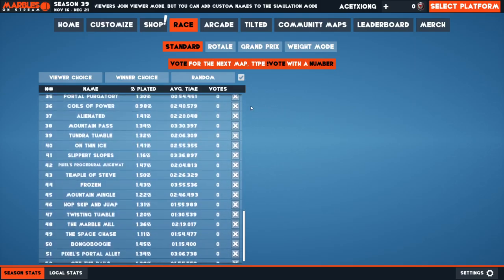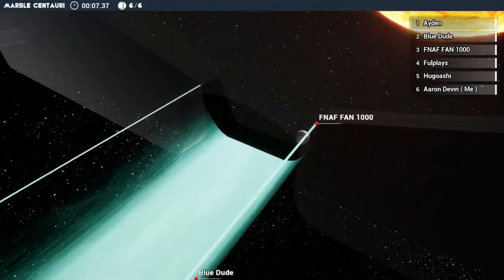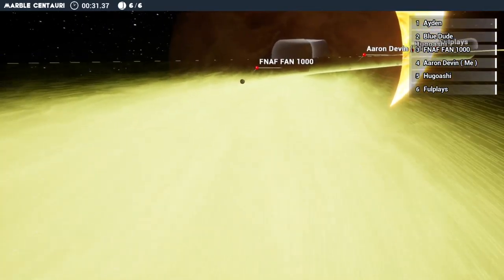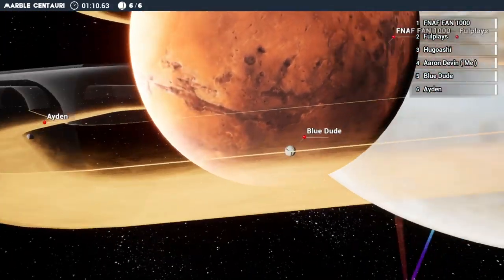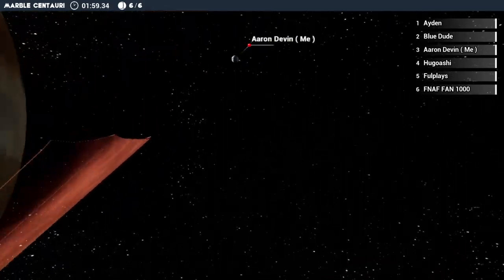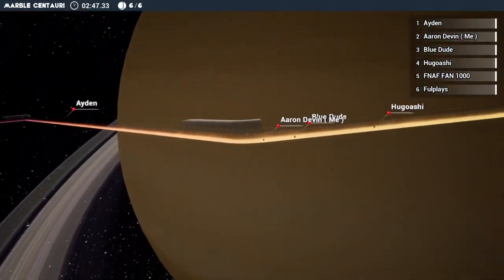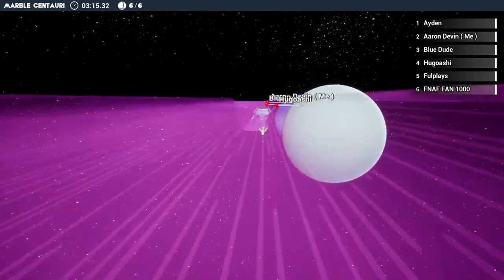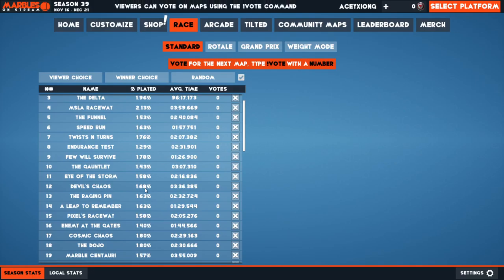Marbles on Stream | The battle between my friends to see who can win in a race with marbles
People in the game @Restarted7603  @Fnaffan1000gmod @fulplays2041, blue dude, Ayden, And @NinjaDevin

hope yall enjoy the video and have a great day
And Im sorry for awful quality